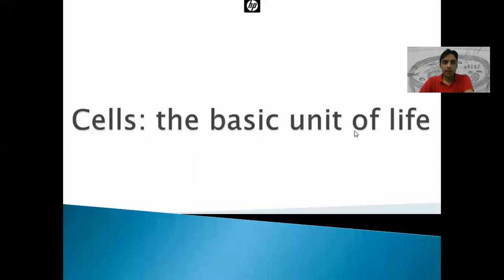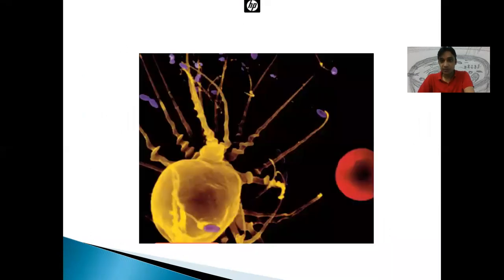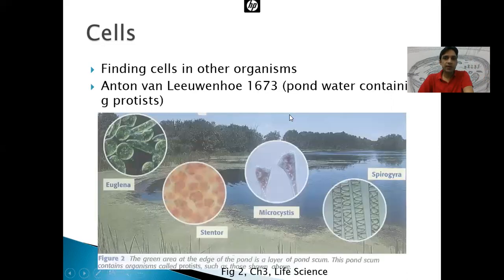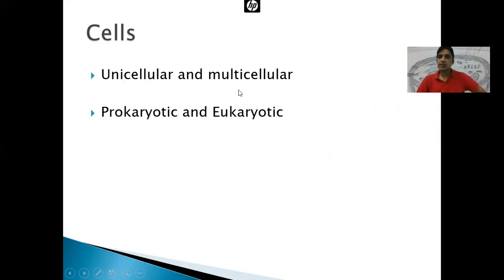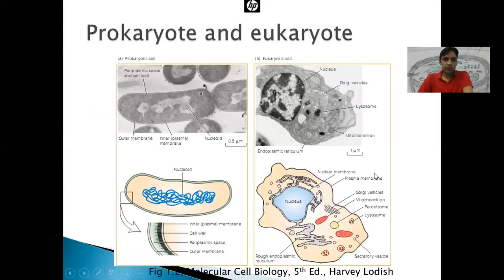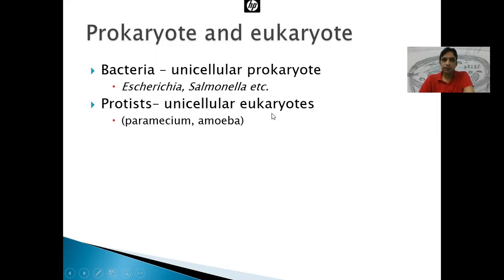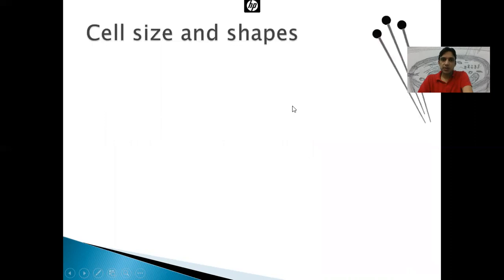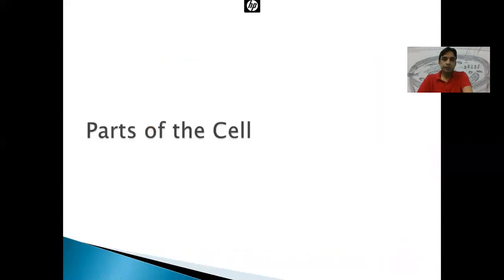Chapter 4 BIOL100 Cell Structure Part 1 by Dr. Mustafa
Introductory biology Course about Cell, Structure and function of cell's organelles